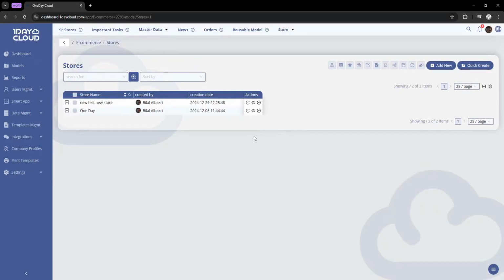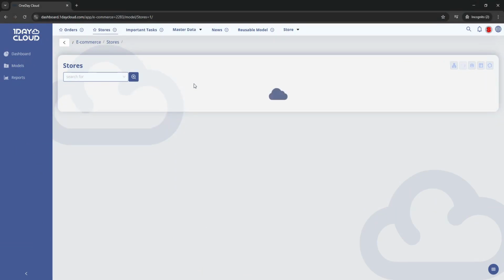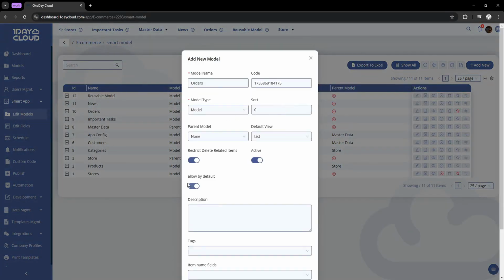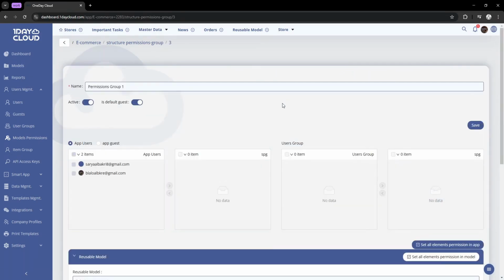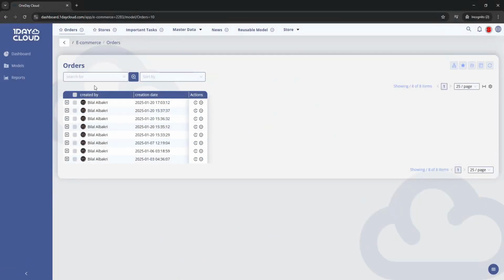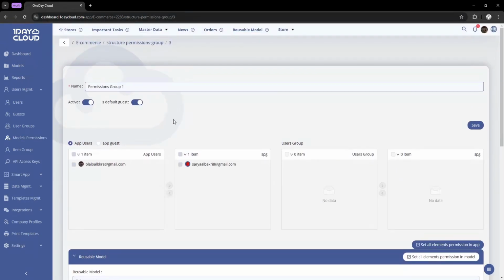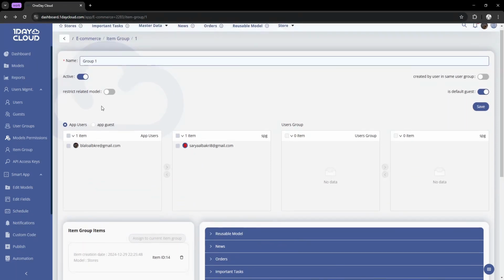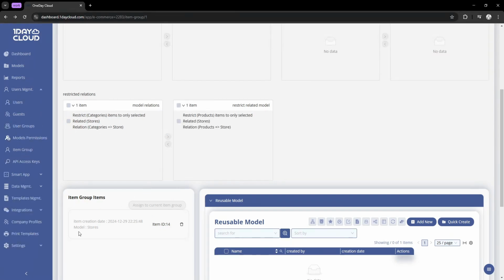24 - Guest Permission System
In this video we will talk about the permissions of customers within the application, but they are registered as guests